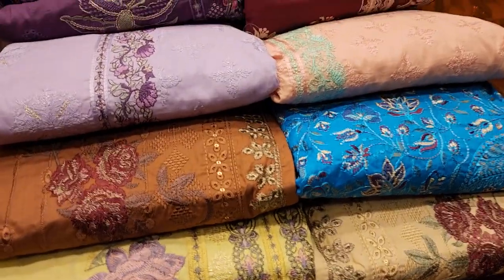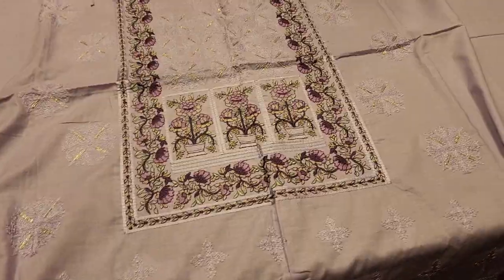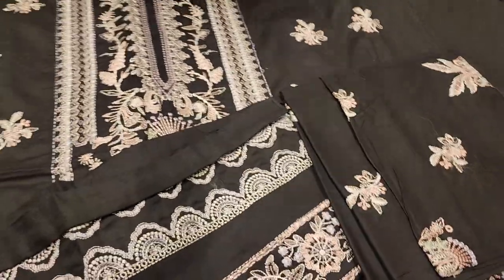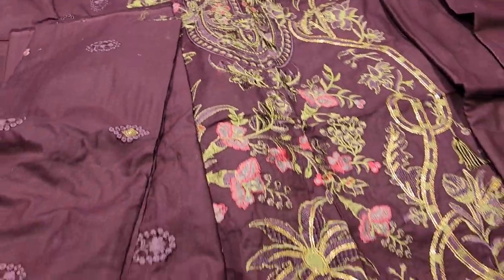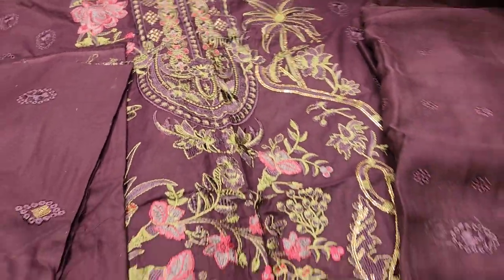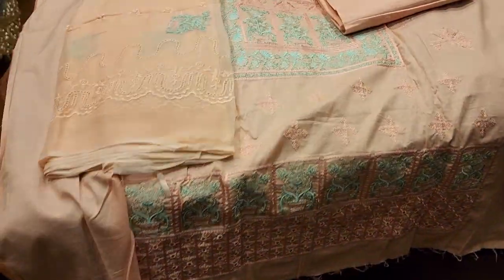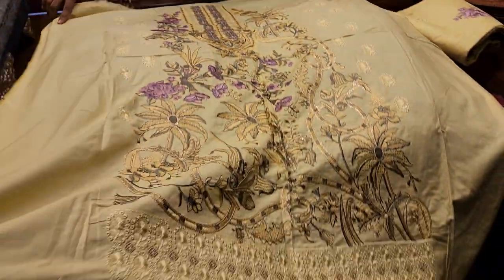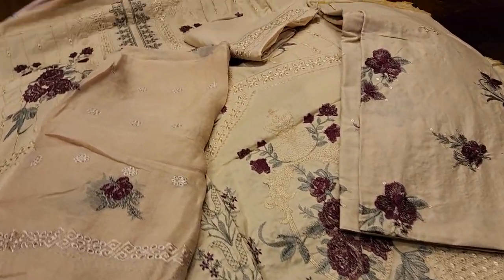letest design Pakistani luxury party dress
Special DHAMAKA

Order : m.me/purnimasareebd

অভিযোগ নাম্বার
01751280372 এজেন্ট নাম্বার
ঢাকা এলিফ্যান্ট  নূর মেনশন মার্কেট  চারতলা পূর্ণিমা শাড়ি